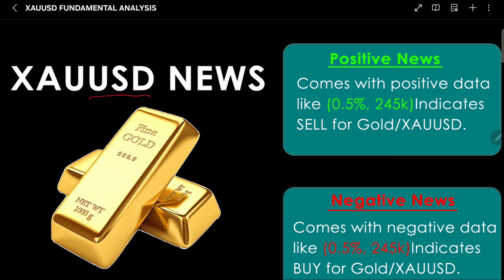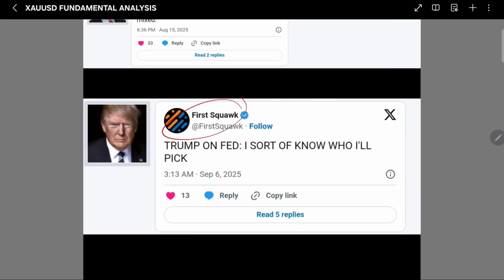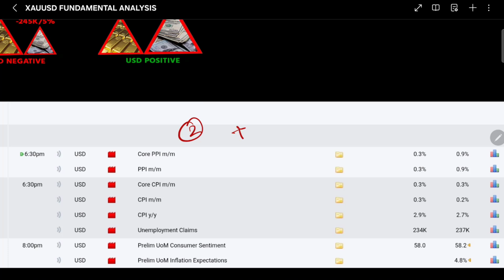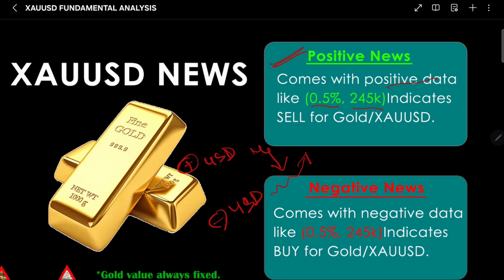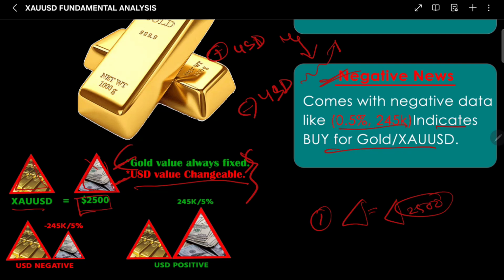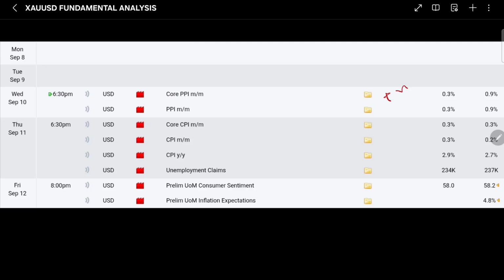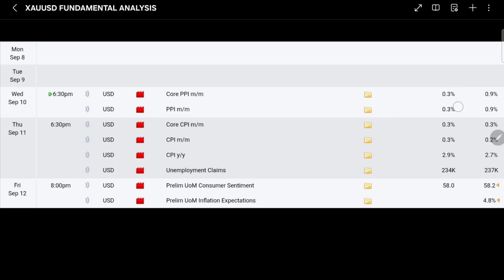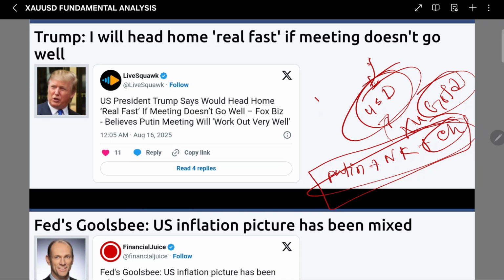XAUUSD NEWS ANALYSIS FOR THE 08-12 SEPTEMBER 2025 || FX Billionaire Hub